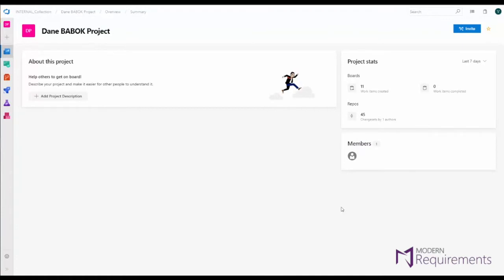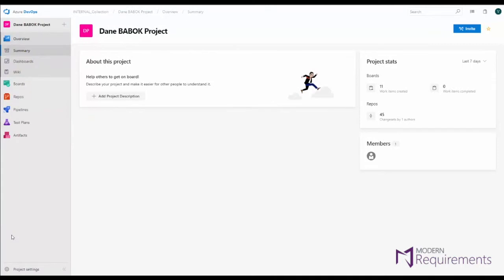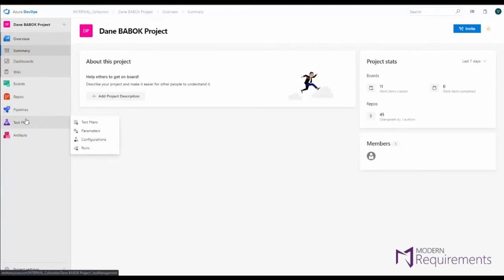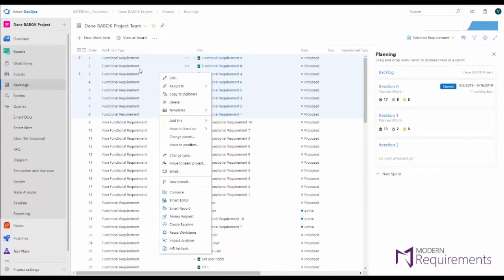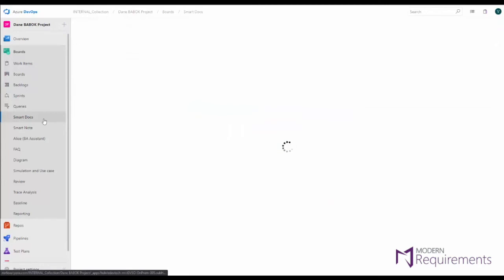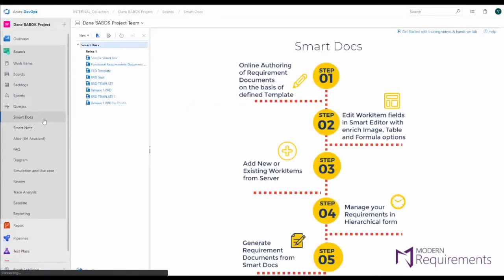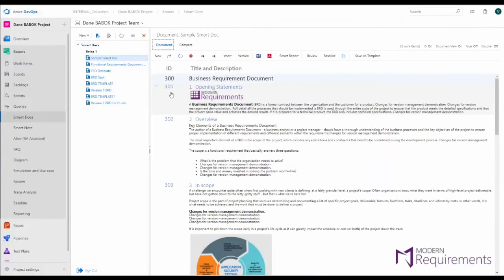How to Extend Azure DevOps into a Full ALM Solution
Modern Requirements4DevOps turns your Azure DevOps project into an efficient and collaborative workspace. With MR4DevOps, you can create, automate, manage, analyze, and report across siloed teams from your Azure DevOps project.

This award-winning tool is widely recognized as the best BA requirements tools on the market.

Start your free 30-day trial at modernrequirements.com

► To learn how to use Modern Requirements4DevOps with even more depth, visit the knowledge base